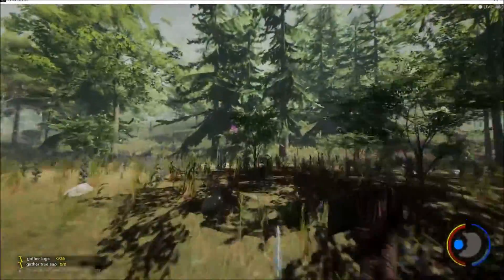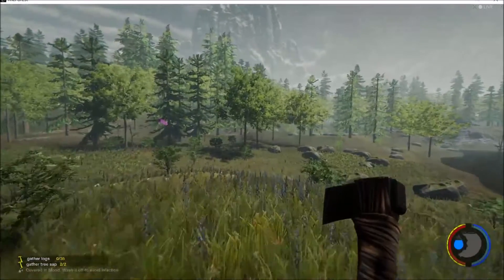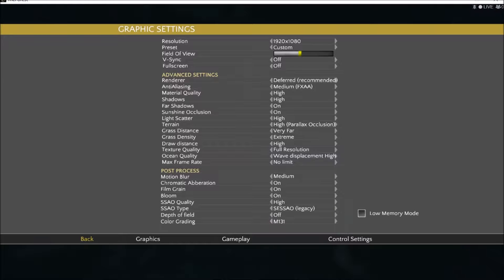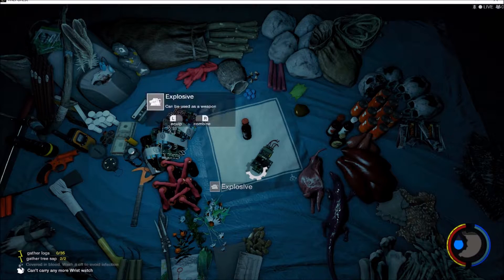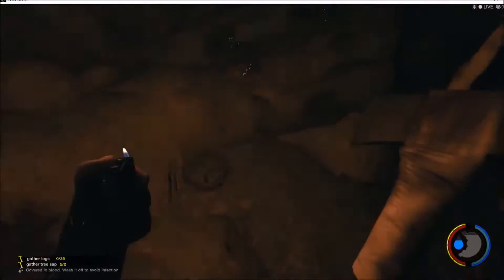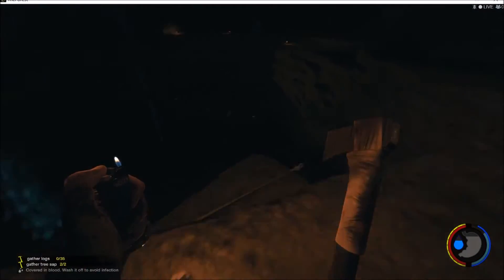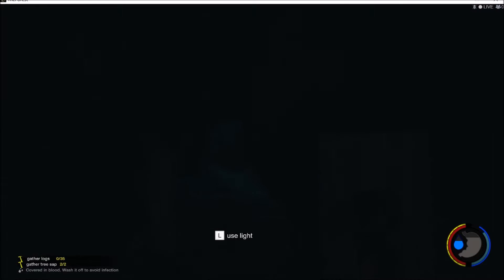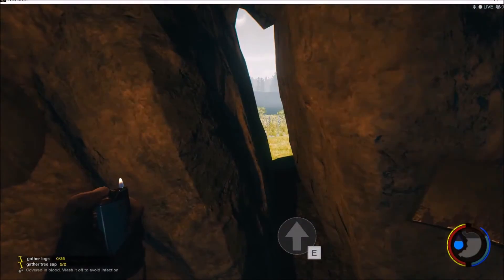The Forest Modern axe run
A quick Run to show where the modern axe is ..Enjoy